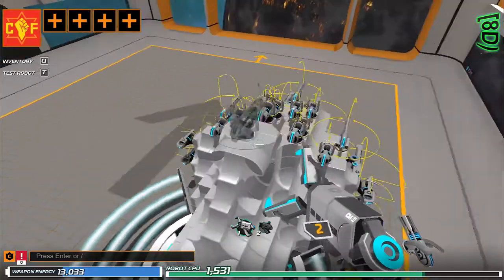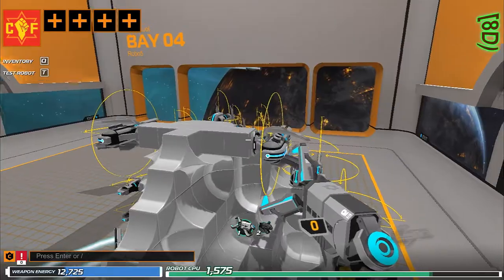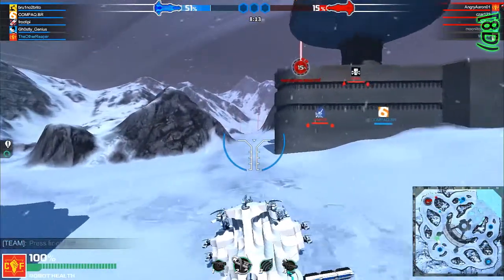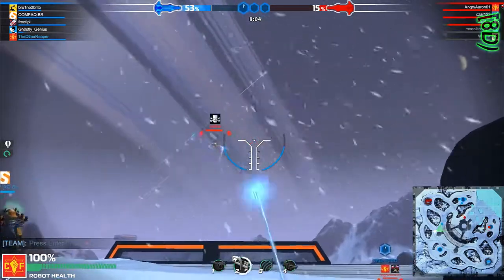RoboCraft - Ep 8 - Built & Battle Tested - Let's Play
Hello Everbody, is it a good one?
I am going to start this episode out by putting some finishing touches on my fighting fish and then we are going to try out some battling to see how we do.
As you could see in the thumbnail for this video we got right into the sweet spot of their base and handed out a bit of a butt whoopin' for a while ;).
I still think the fish could improve, but first I need some more parts to work with so back to battling for a bit.